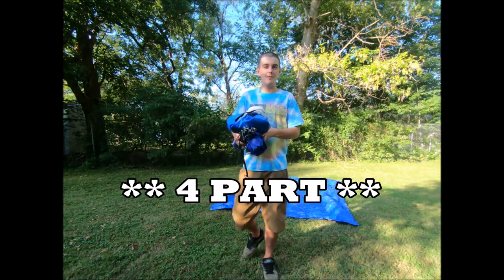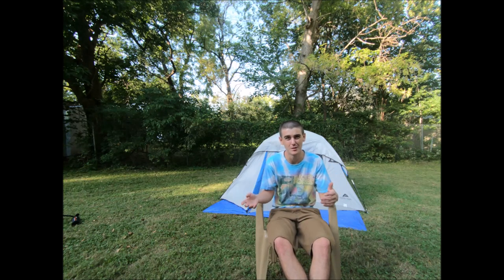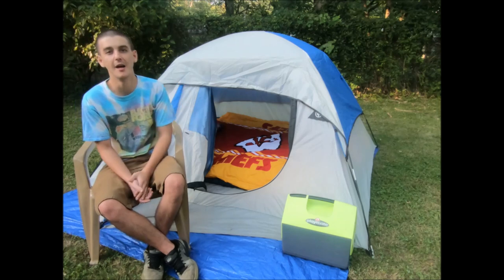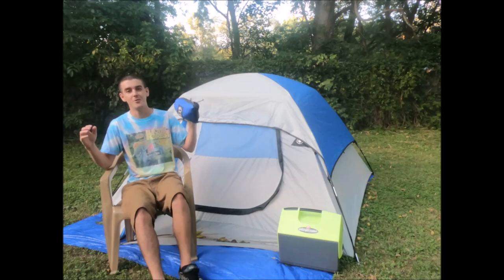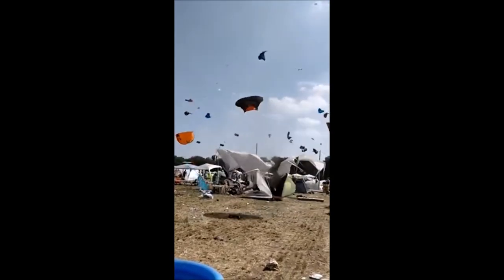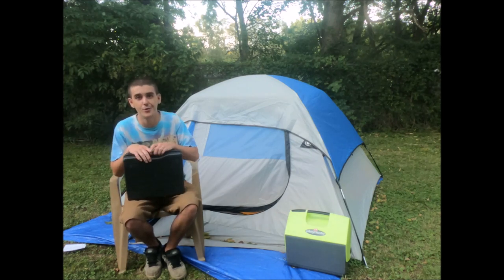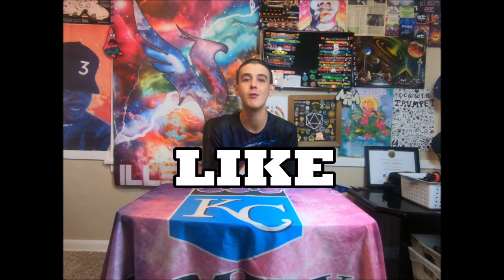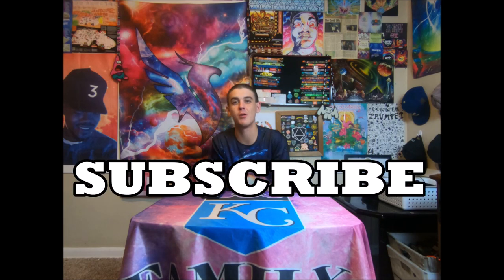Camping Festival Packing List | EVERYTHING You'll Need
Did we miss something from our list?? Add to the conversation in the comment section!

Here are the links to all of the items mentioned in the video.

Solar charger

Tent lock

Flag pole

4 person tent

Butane grill

Charcoal grill

Money belt

Camel back

Rain tarp

Folding chairs

Folding table

Head lamp

Air mattress for backseat

Air mattress with built-in pump

Mattress pump w/ car adaptor

Mattress pump (Batteries)

Camping towel

Jumper cables

Solar shower

Water jug

Eargasm Quality Earplugs

Battery powered fan

Rain boots

We truly appreciate any support shown by purchasing through these amazon links :)

ALL MUSIC IS NON COPYRIGHT MUSIC AND I HAVE PERMISSION TO USE.